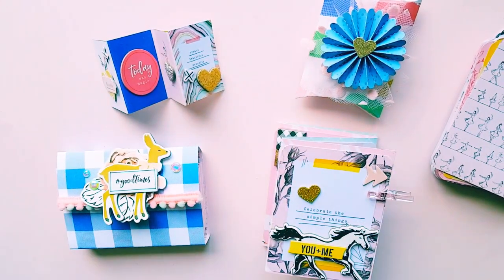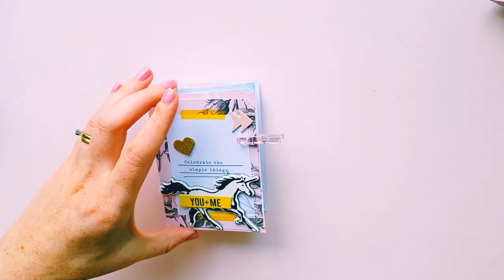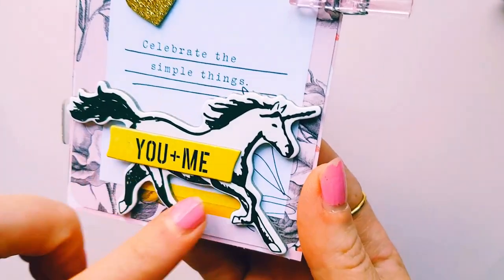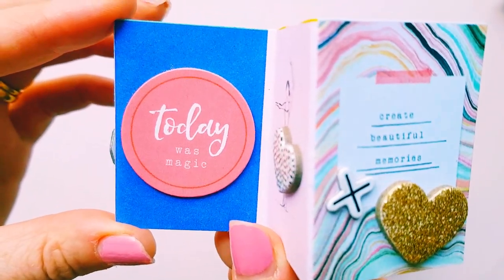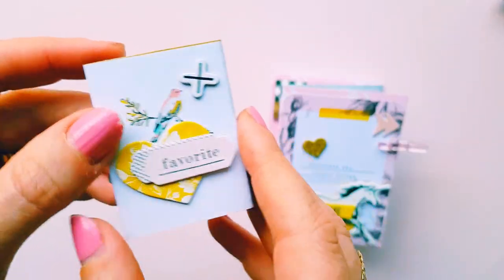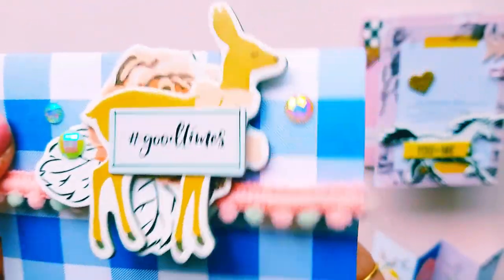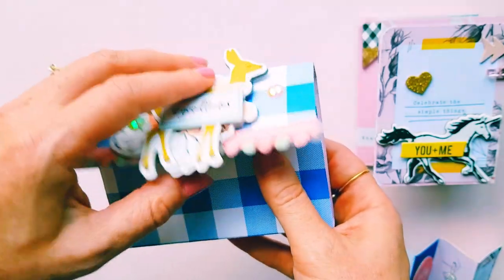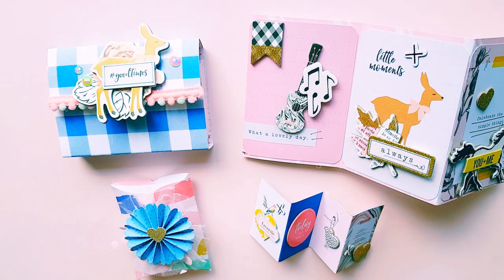Inspirational journal card booklet & file folder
Hey guys, I felt like playing with my favourite Maggie Holmes collection Gather.
I made a  journal card booklet, with inspirational quotes for my penpal, aswell as a pillow box, and a file folder.